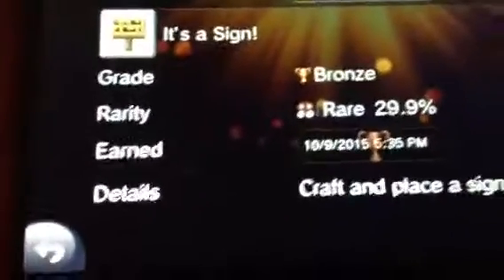Minecraft it's a sign trophy tutorial